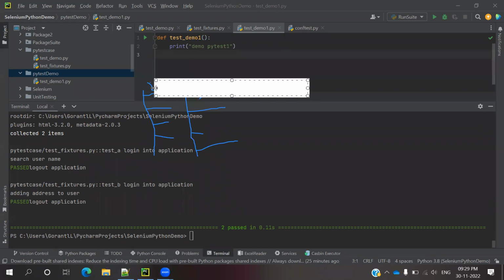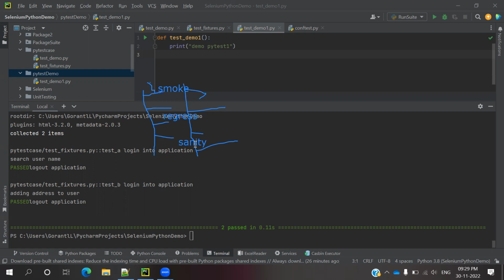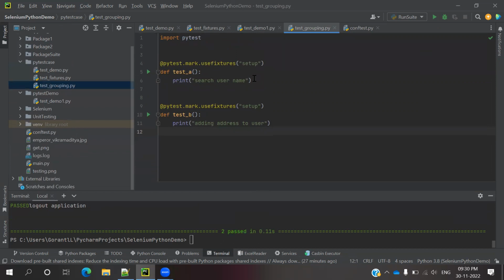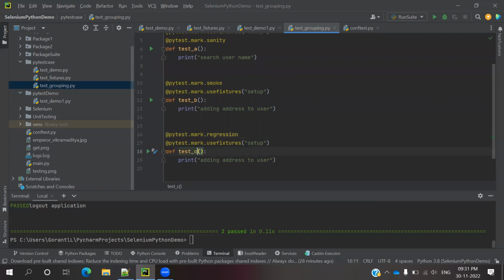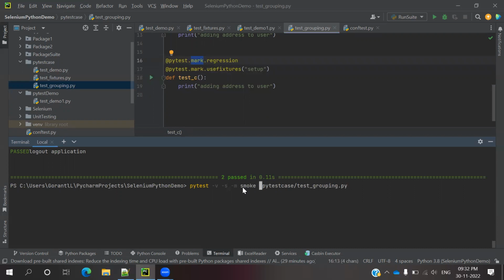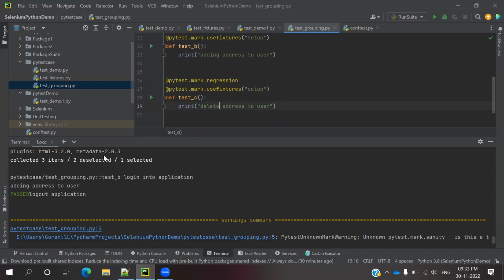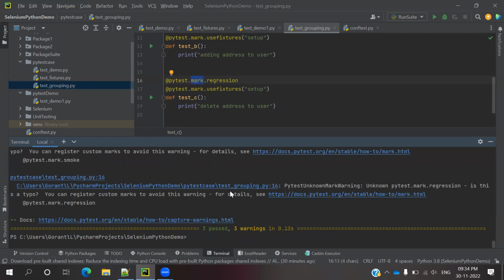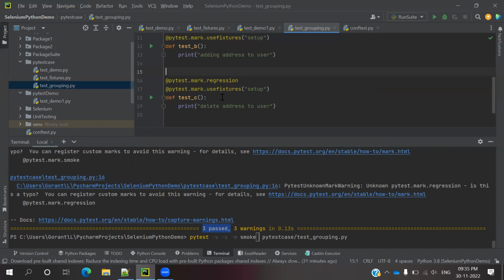Python With Selenium and PyTest Part 45: Grouping Test case using Pytest